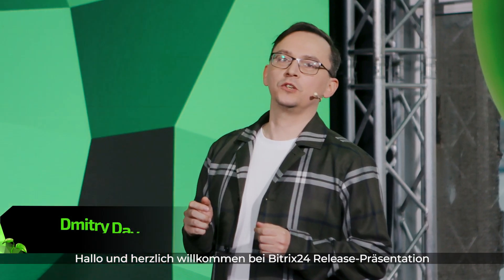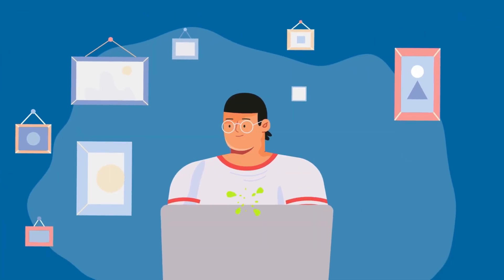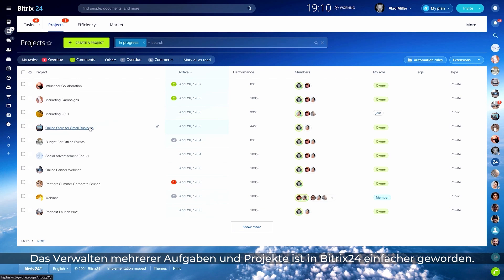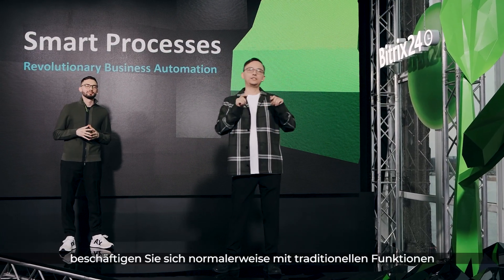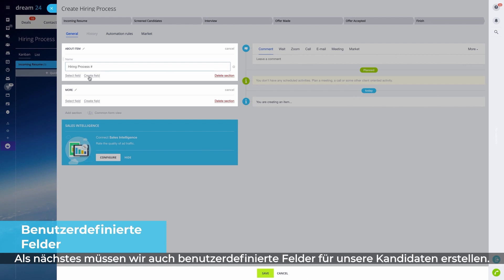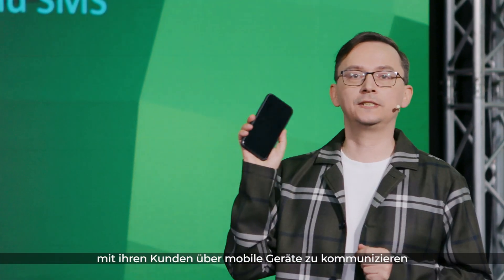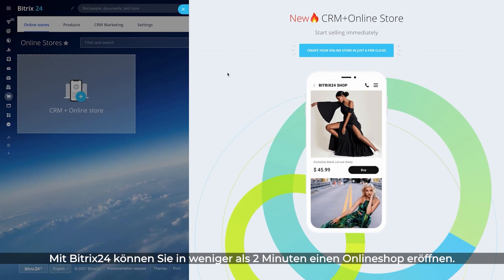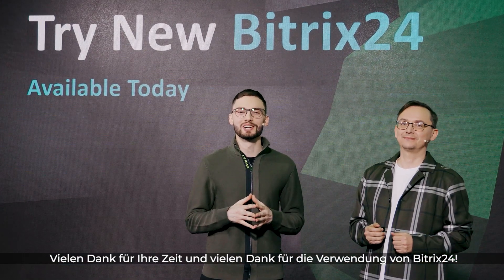Bitrix24 Release: Neues Bitrix24 2021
Schauen Sie sich die neue Release-Präsentation von Bitrix24 an. Wir bieten Ihnen noch mehr Tools für Remote-Arbeit und Vertrieb: CRM-Zahlungen, Smartprozesse, Online-Dokumente und vieles mehr.
Die Updates sind schon für alle Bitrix24-Accounts verfügbar!